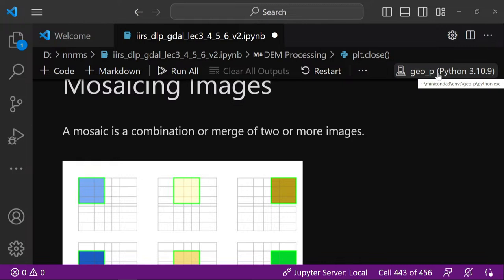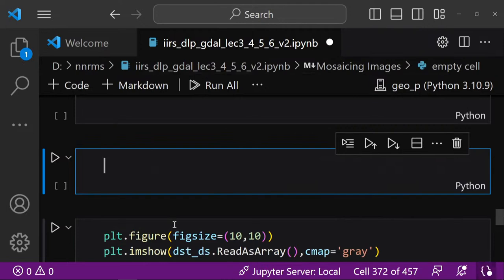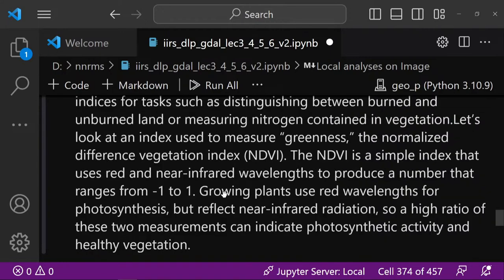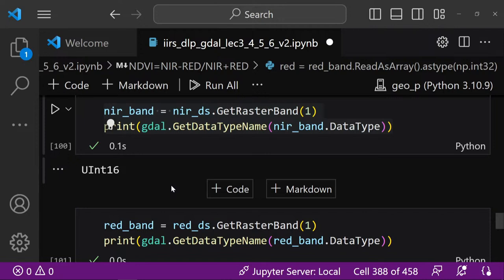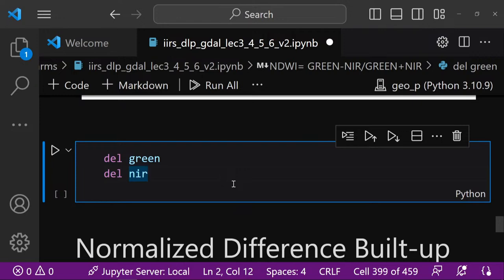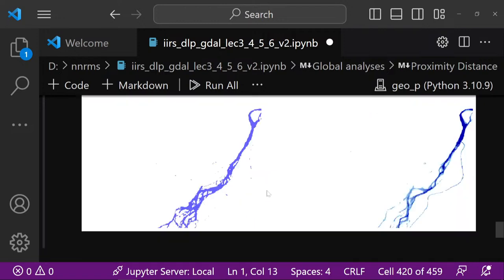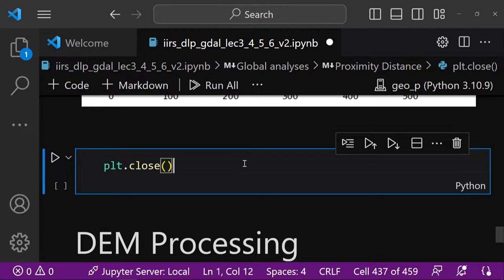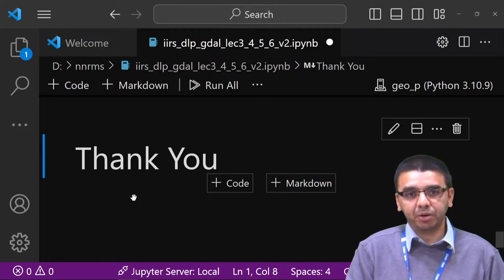Raster Data processing Mosaicing, Local Analysis, Proximity etc by Shri. Ravi Bhandari